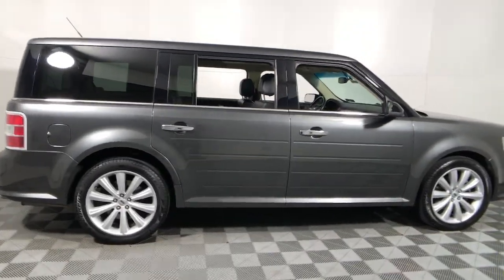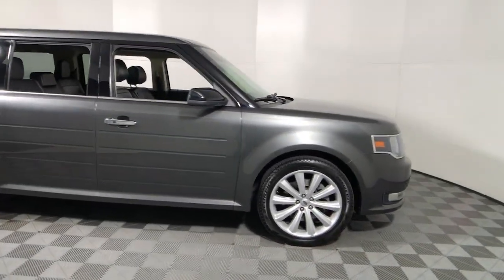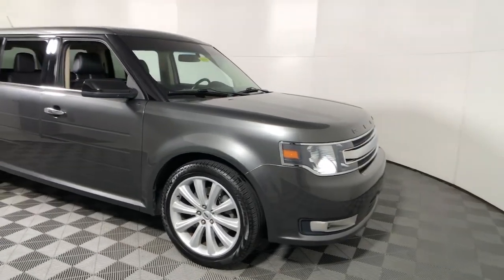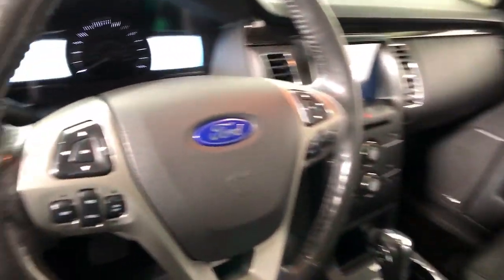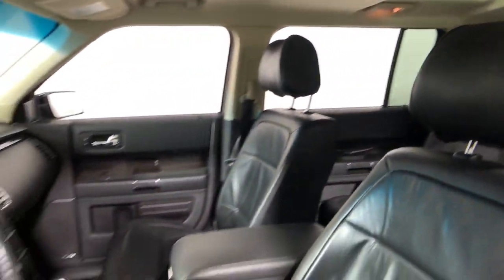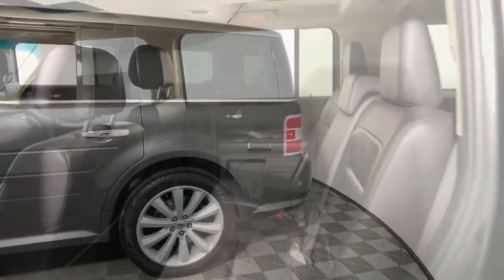2016 Ford Flex Easton PA, Allentown PA , Bethlehem PA, Quakertown PA, Phillipsburg NJ F29166C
Ingot Silver Metallic Used 2016 Ford Flex available in Easton, Pennsylvania at Koch Ford. Servicing the Allentown PA , Bethlehem PA, Quakertown PA, Phillipsburg NJ area.

Koch Ford
3810 Hecktown Rd

NEW BRAKES, CLEAN CARFAX... NO ACCIDENTS, INCLUDES PREPAID MAINTENANCE, AWD, 3rd row seats: split-bench, Electronic Stability Control, Exterior Parking Camera Rear, Heated door mirrors, Heated front seats, Low tire pressure warning, Navigation System, Rear Parking Sensors, Steering wheel mounted audio controls, Traction control. Ingot Silver Metallic 2016 Ford Flex SEL AWD 6-Speed Automatic with Select-Shift 3.5L V6 Ti-VCTbrbrbrAwards:br  * 2016 KBB.com Brand Image AwardsbrbrbrReviews:br  * The cabin is spacious and versatile, with genuine three-row space; ride quality is smooth and reassuring; plenty of easy-to use high-tech features; visibility is as good as it gets for a vehicle of its size; excellent turbocharged engine option has power to spare. Source: Edmunds